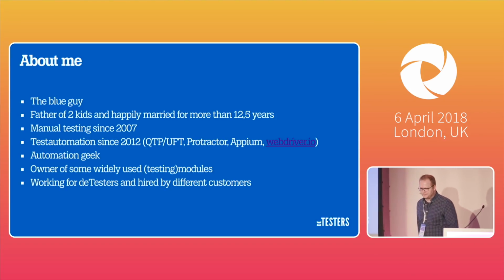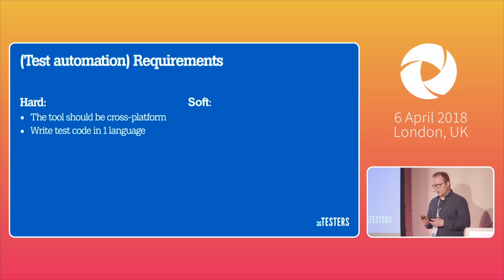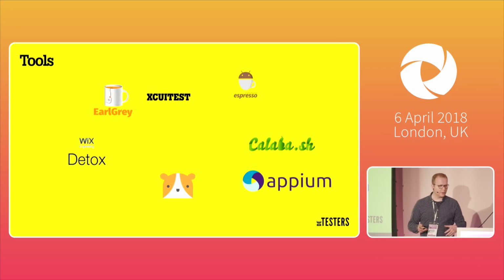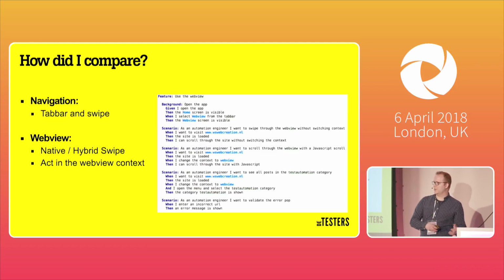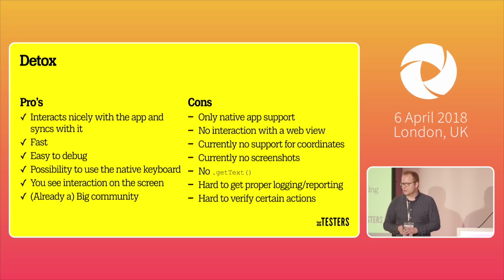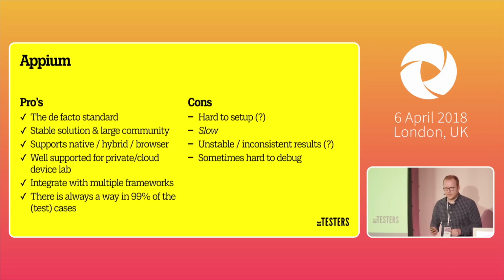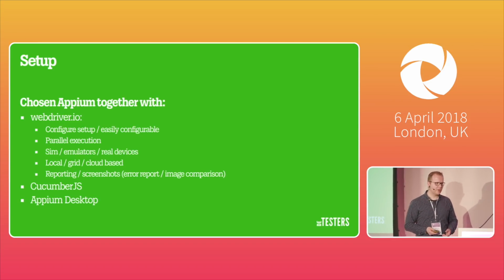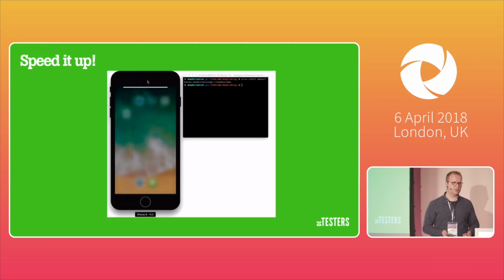Why the h# should I use Appium with ReactNative? - Wim Selles | AppiumConf 2018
Currently there are a lot of testautomation frameworks that can help you automate your native app, but how do you pick the right one? In this talk I want to show you my journey for selecting the best tool for testing our new React Native app for iOS and Android. Together we will take a look at the selected teststrategy and walk down the bumpy road I needed to take to get the automation on the quality level it is now.